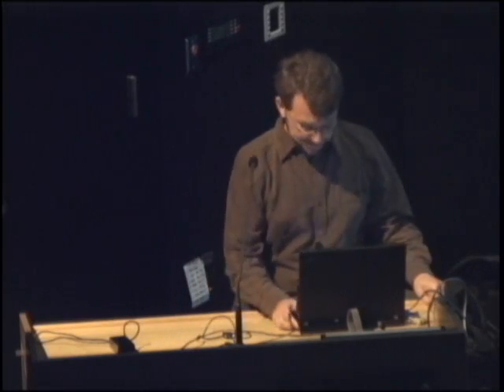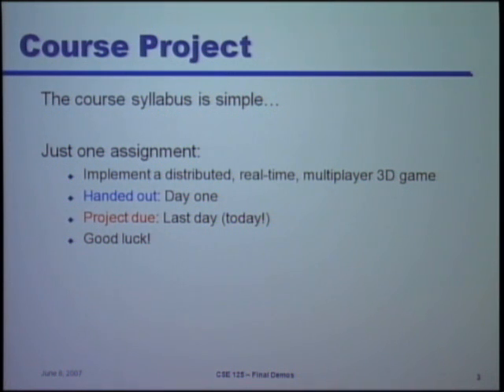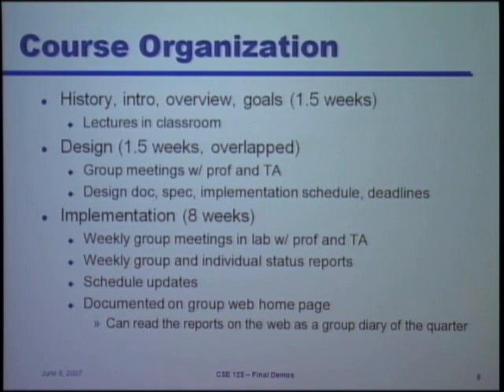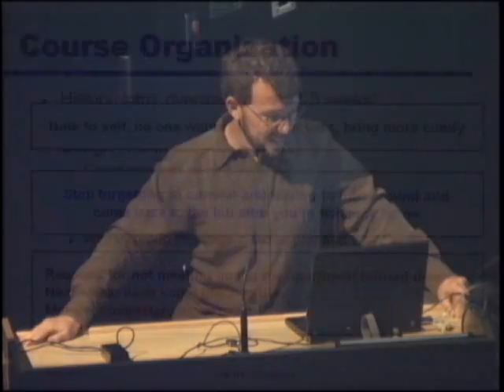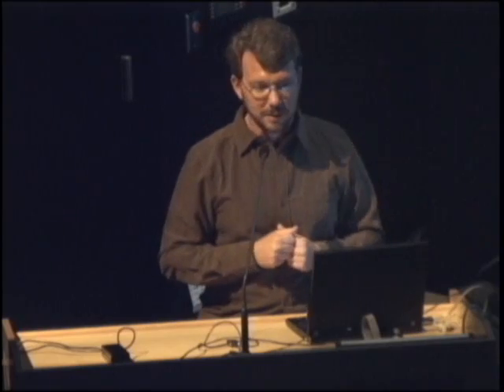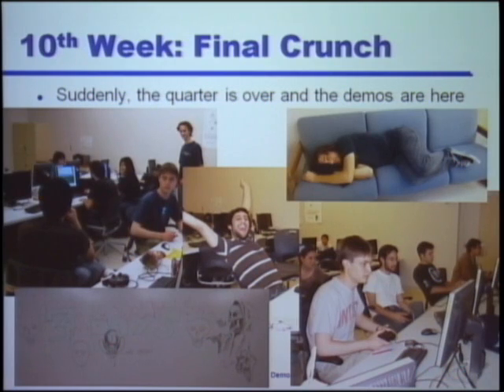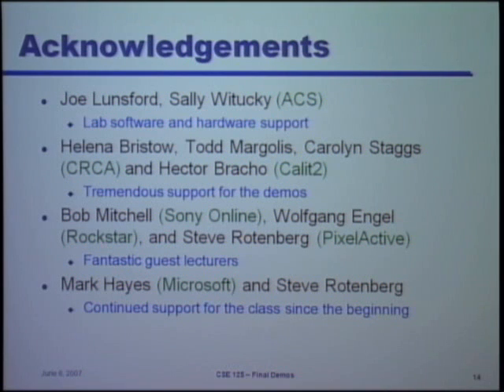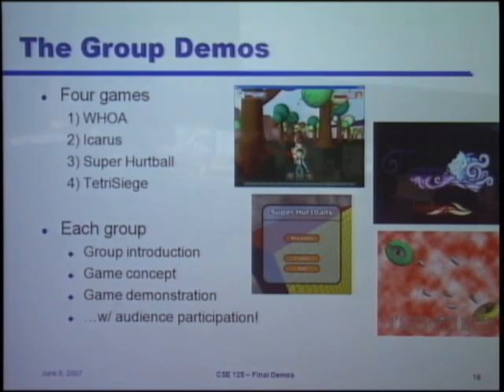Video Game Course - Geoff Voelker - CSE 125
Professor Geoff Voelker of UCSD gives an introduction to the final demo presentations of the 2007 CSE 125 Software System Design and Implementation  (Video Game) Class.